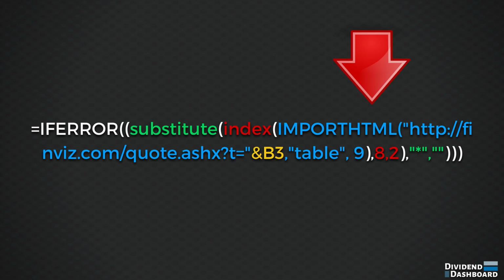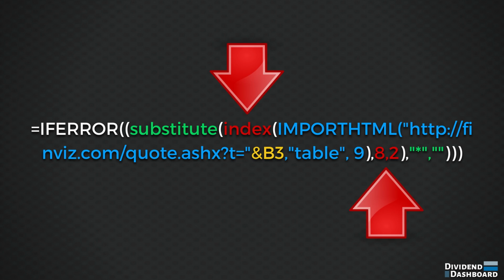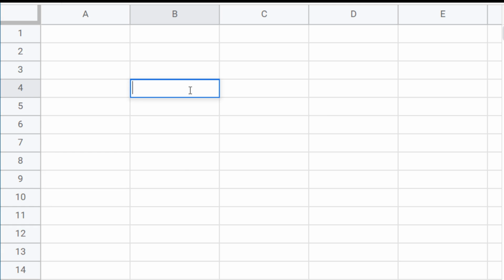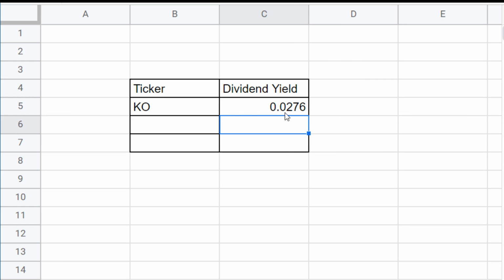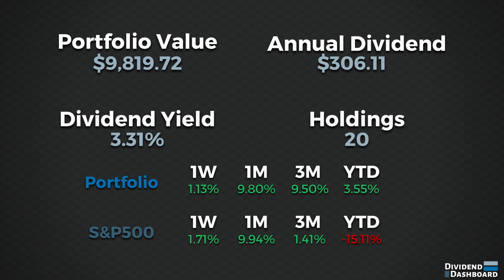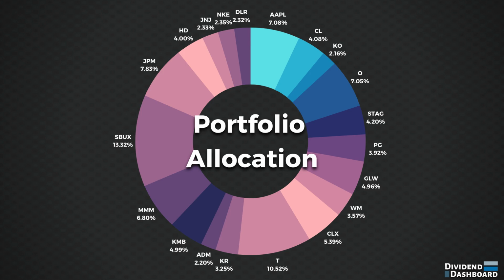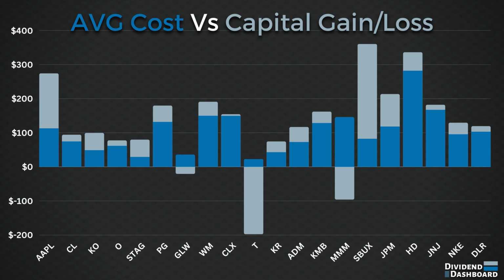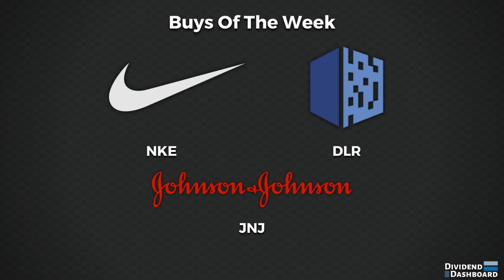ImportHTML - How to Transfer Data To Google Sheets | Dividend Dashboard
ImportHTML is a formula used to scrape data from a website to google sheets.This formula facilitates the hastle of copy pasting data back and forth between a site and google sheets. I will show you how to use this powerful formula in this video.

00:00 Intro
00:26 IMPORTHTML Formula Explained
02:17 Formula example
02:53 IMPORTHTML Importance
03:10 Portfolio update

The content in this channel is NOT investing advice in any form. Always do your research or contact your financial advisor before investing.